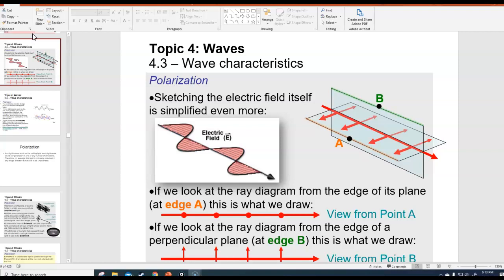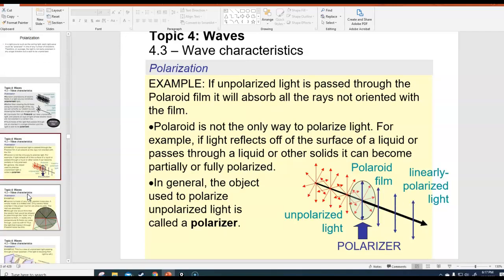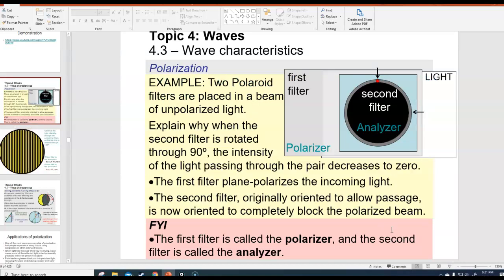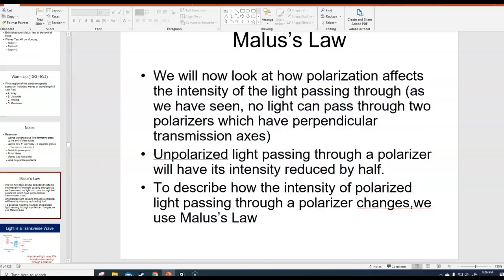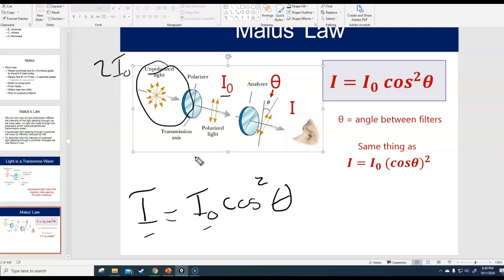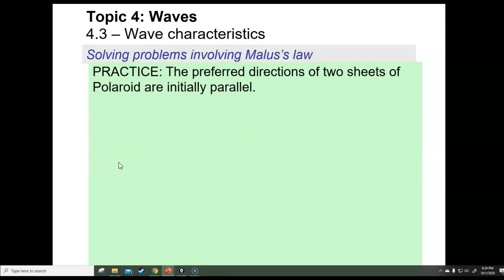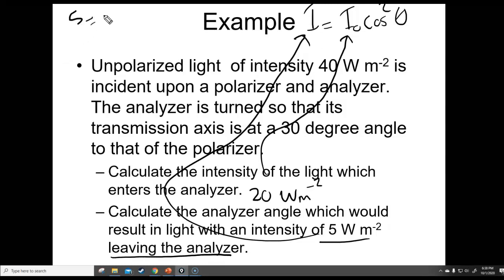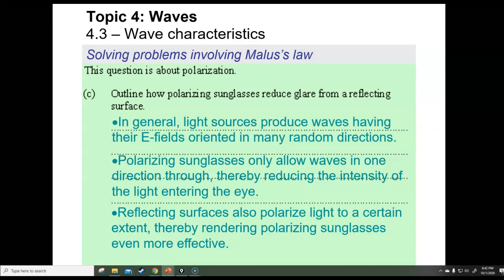IB2 Wave Characteristics Video #3 - Polarization and Malus'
(Good video about how polarization works)
(7:00)
(4:56)